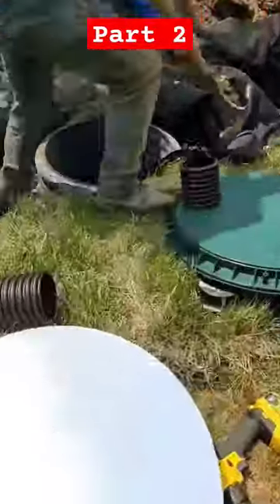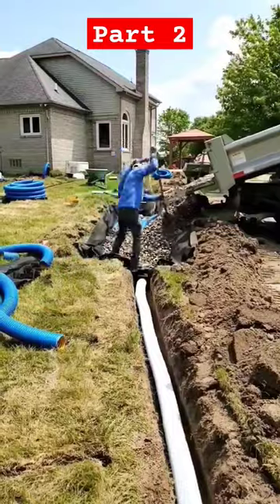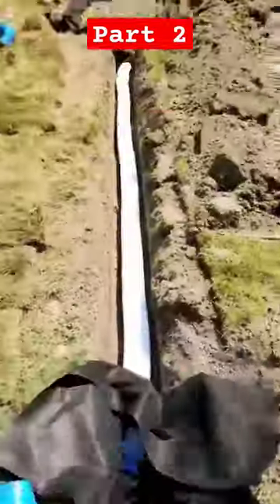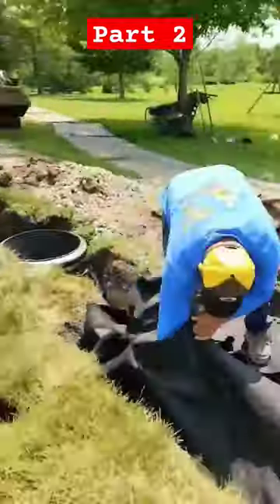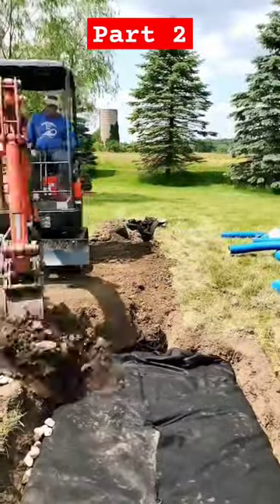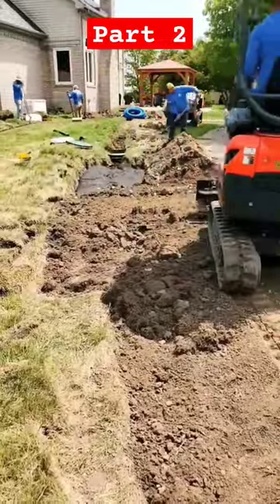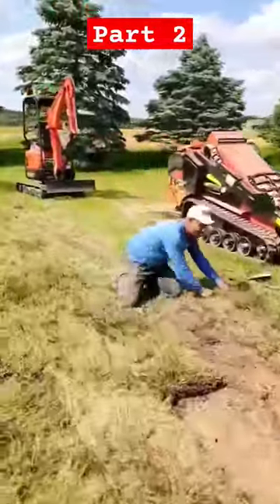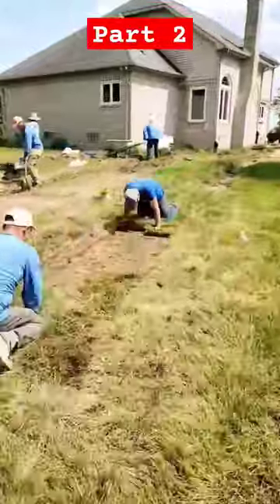Fix Sump Pump Discharge Line Muddy Mess Part 2 of 2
How to Fix Sump Pump Discharge Line
PART 1

We're replacing a failed sump pump discharge line that just made a mess in the backyard.

Make sure if you're building this in the north you insulate your dry well. We put insulation on the back side of the 24 inch cover. So we have a dry well, we have a leech field and we're wrapping the leech field in drainage fabric. We have a sock over the knife cut that runs off of the leech field as an overflow line and it goes to a pop-up emitter. Three lines of defense. The dry well, then the leech field ,then the overflow line. Make sure you backfill and use plenty of dirt on top of your leech field so that during the drought season you don't have this big area in your yard that's all dried out. That way nobody will be able to tell that that leech field is even there. All you're going to see is a 24 inch round cover to the dry well and that's it.

Fix Sump Pump Discharge Line Muddy Yard Mess